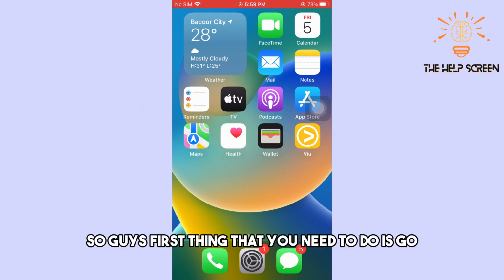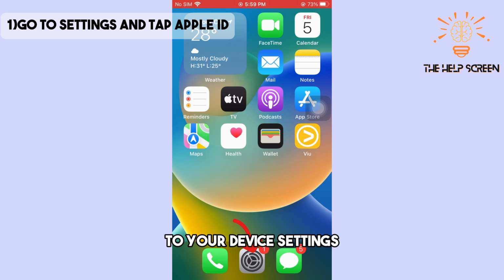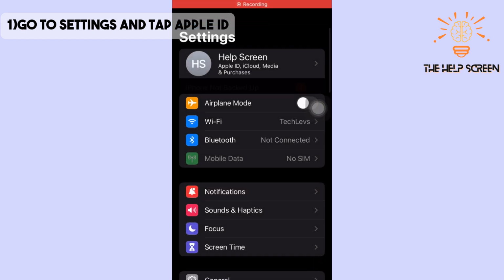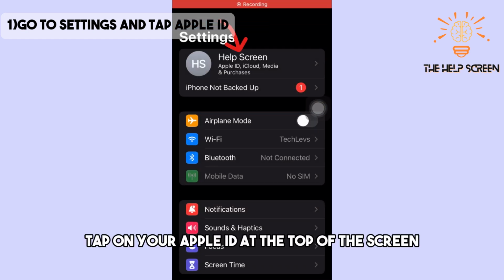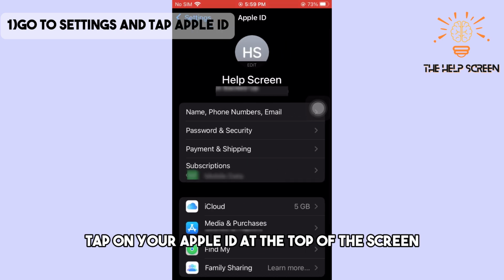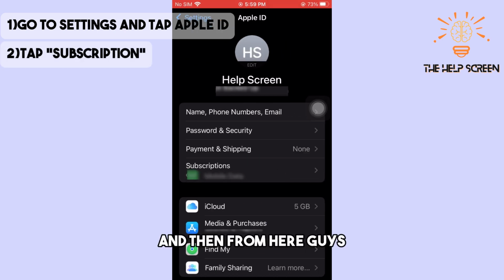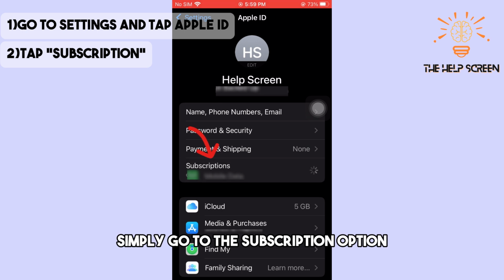How to Cancel AI Mirror Subscription (Step-by-Step Guide)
In this tutorial video, I will quickly guide you on How to Cancel AI Mirror Subscription (Step-by-Step Guide)  So, make sure to watch this video till the end. We try to be responsive to as many questions as possible.